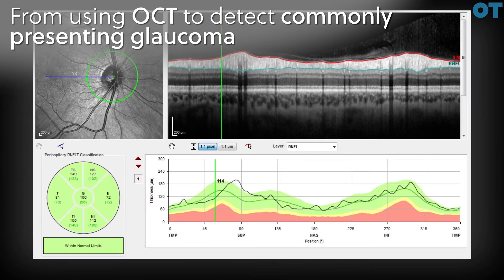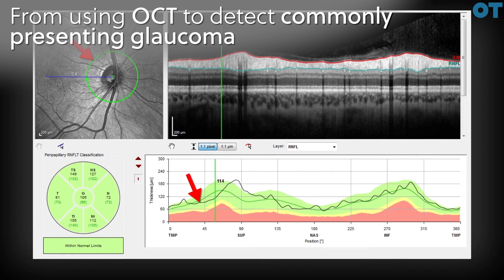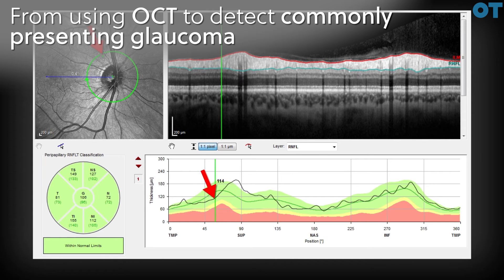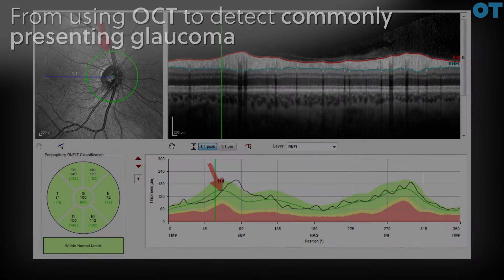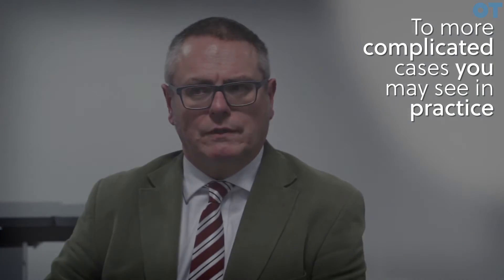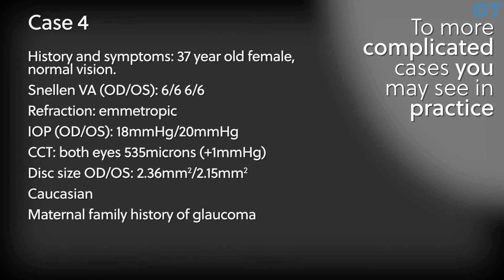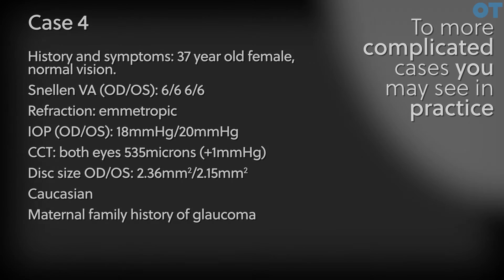New CET video from OT: Glaucoma in OCT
Christopher Mody explains the application of OCT in detection of glaucoma.